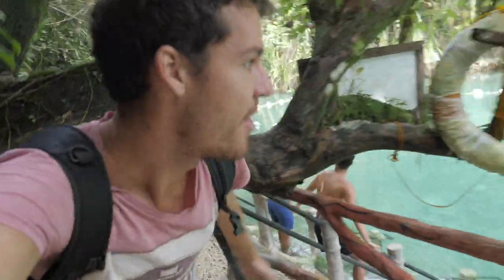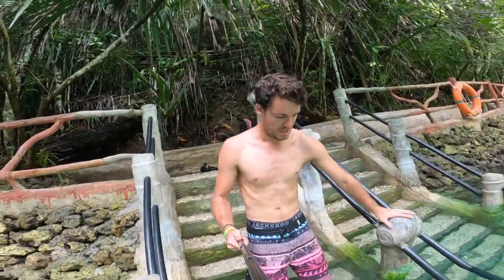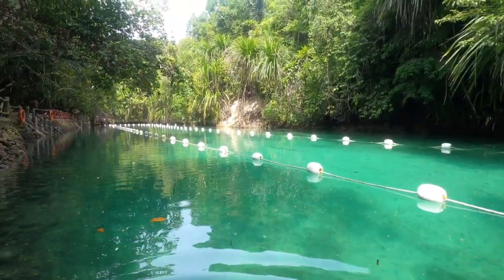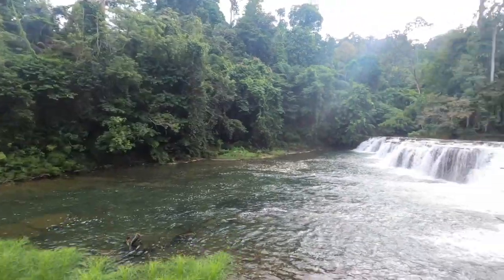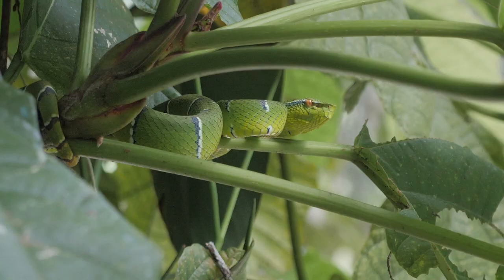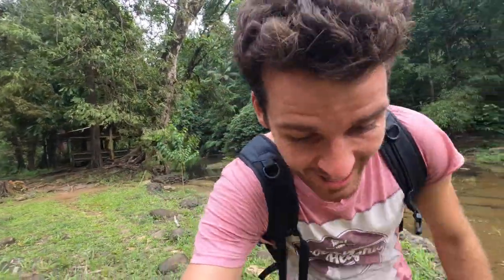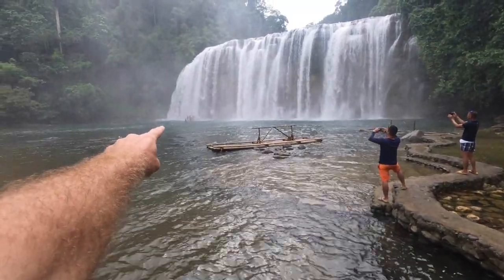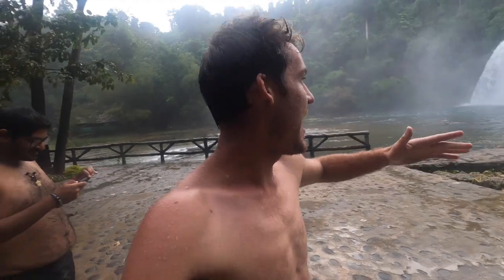INSANE Waterfalls and Lagoons | Mindanao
I've seen a lot of waterfalls throughout the Philippines now but the one I witnessed today in Mindanao beats them all!

My MAIN Camera
My GO-TO Lens
My BEST ZOOM Lens
My LEGENDARY drone kit
Gopro Hero 7 Black
Sweet little motion spinner
The Mic I Use
My LIFESAVING Portable Charger
My ALL-ROUND Travel Backpack
The CAMERA BAG I can't live without